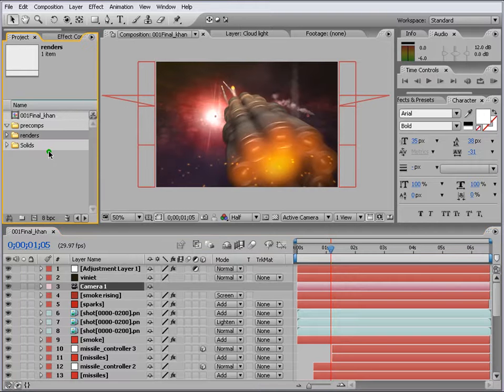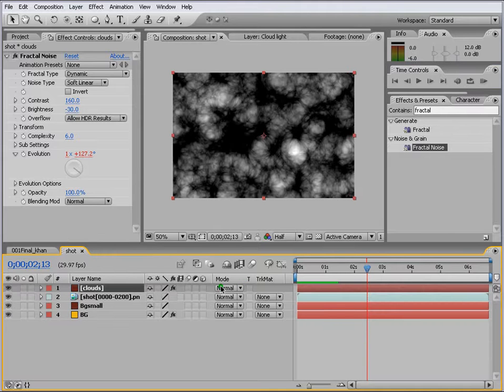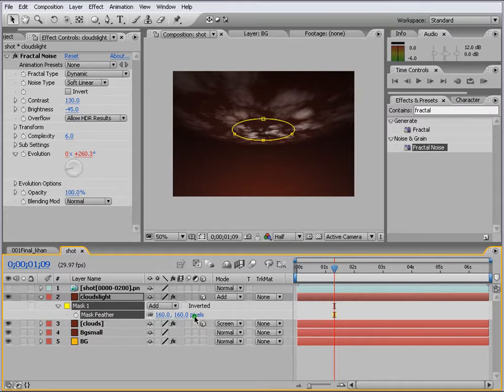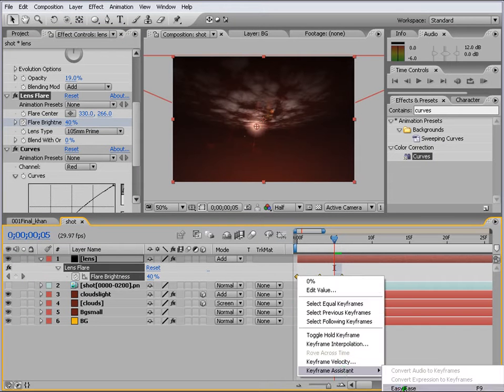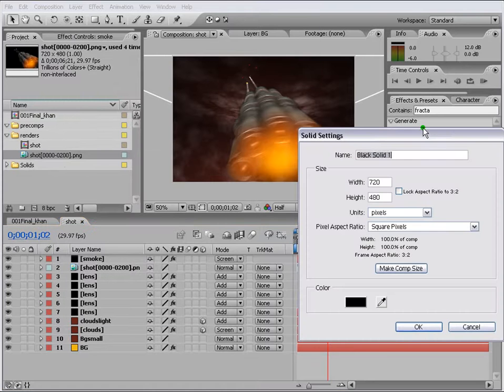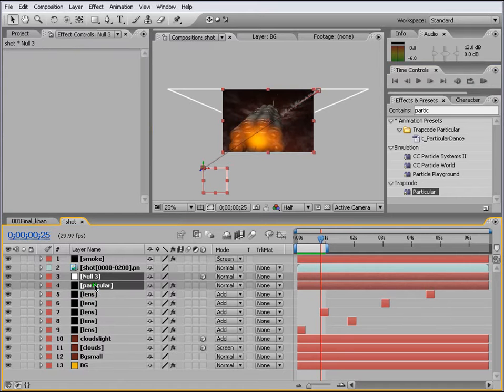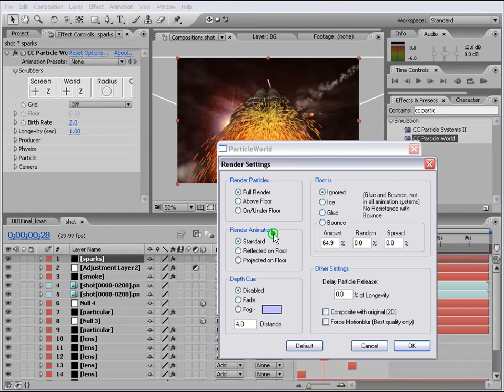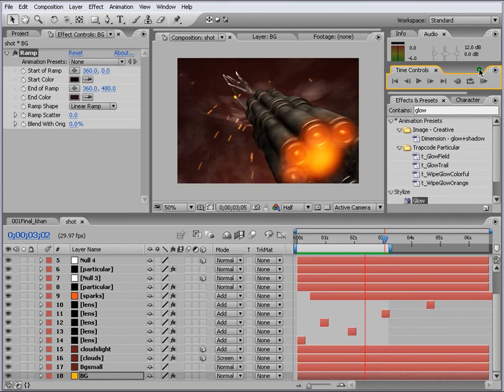Bullet Control Part3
Part 3 of the 3ds Max Particle Flow tutorial of controlling the bullets We will add clouds, smoke, missiles, effects etc in After Effects